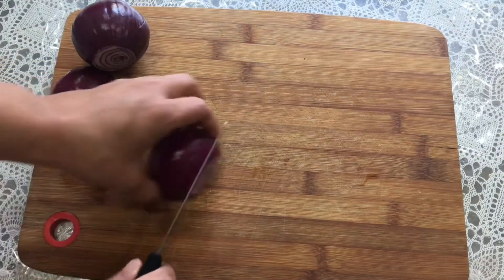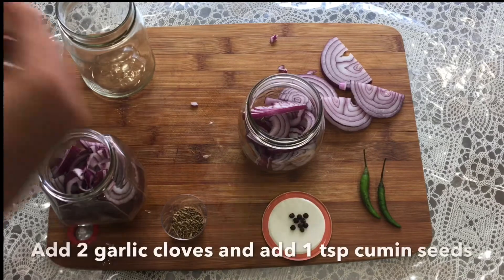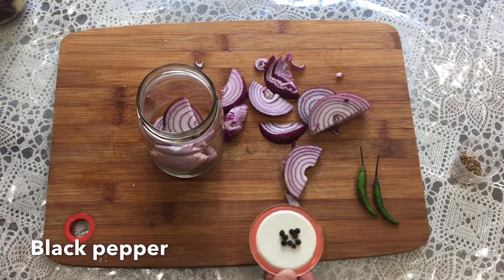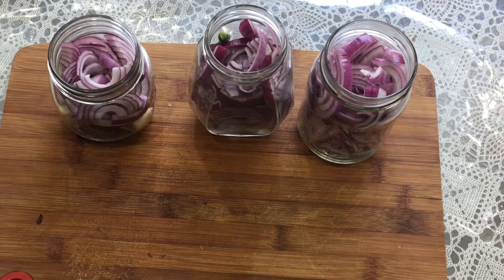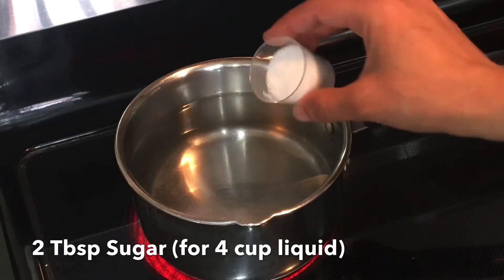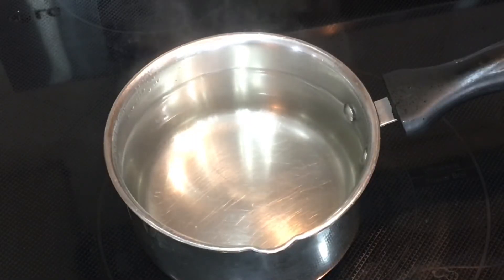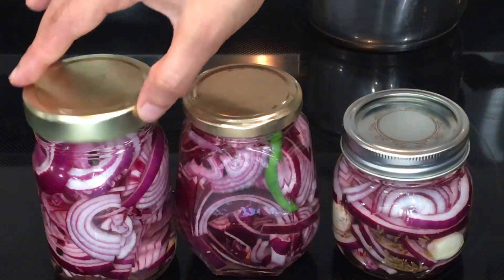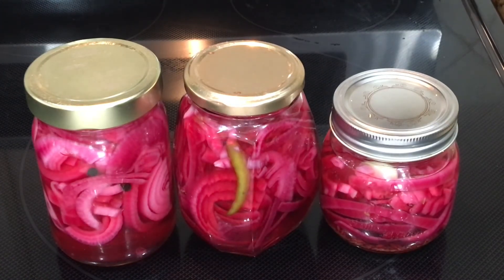Onion Pickle in 3 Flavours | Onion Pickle in English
Quick and easy Onion pickle. ,,
There are countless uses for pickled onions. Add them into sandwiches, use them as a condiment to top tacos, bean dishes, and toss them in salads, The red  color, crunchy texture, and delicious flavor will enhance the flavour of almost any dish. They’re also perfect for serving with sandwich and salad and with Indian meal at home and in parties.